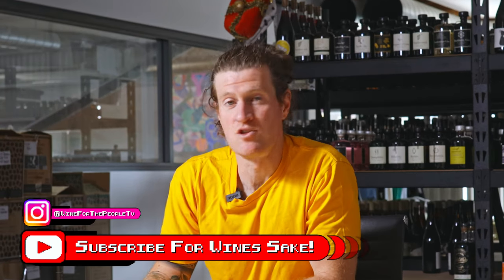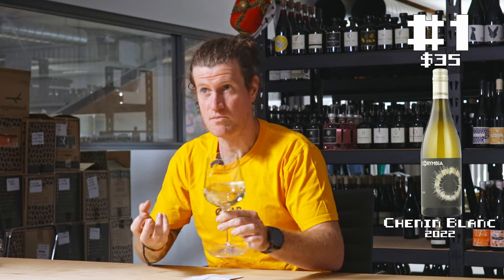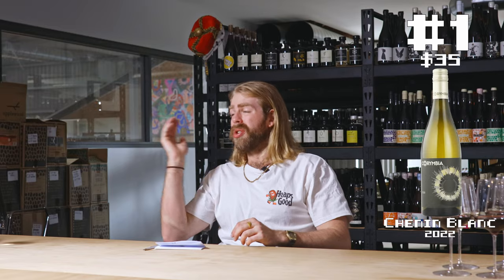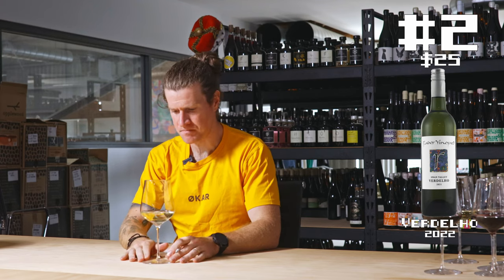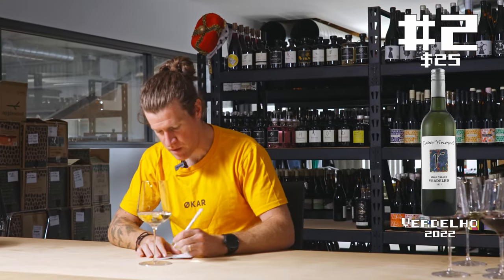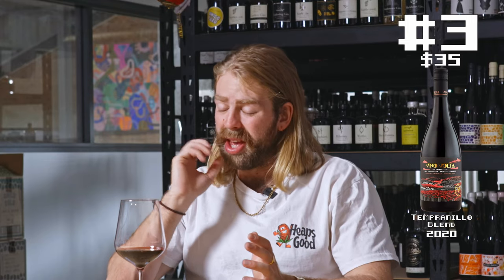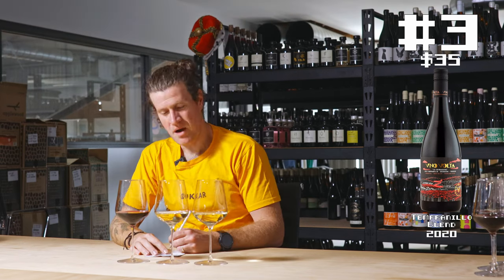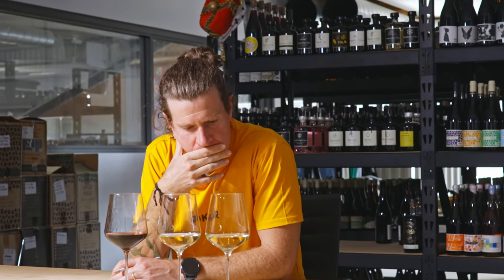Wine Regions, Do They Really Matter?? | Blind Wine Reviews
Want To Send In Some Wine For Review? (Our Address) :
24 Victoria St, Gumeracha SA 5233

TIMESTAMPS
00:00 - Introduction!
01:04 - Wine #1: 2022 Corymbia Chenin Blanc
02:31 - Wine #2: 2022 Faber Vineyard Verdelho
03:59 - Wine #3: 2020 Vino Volta La Chingadera Tempranillo Touriga Grenache
05:40 - Group Chat!
12:08 - Wine Of The Week!

BUY THE WINES:
Wine #1 - 2022 Corymbia Chenin Blanc

Wine #3 - 2020 Vino Volta La Chingadera Tempranillo Touriga Grenache